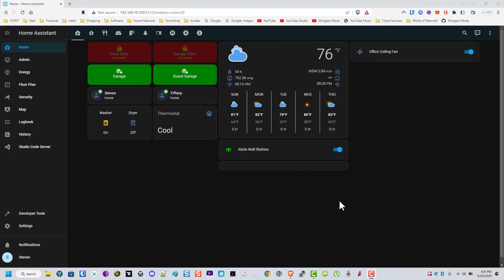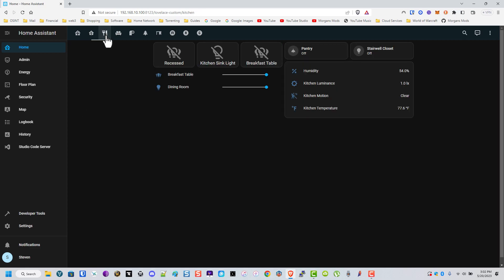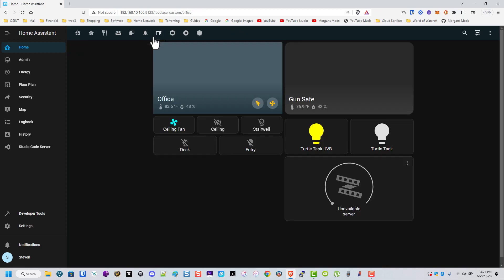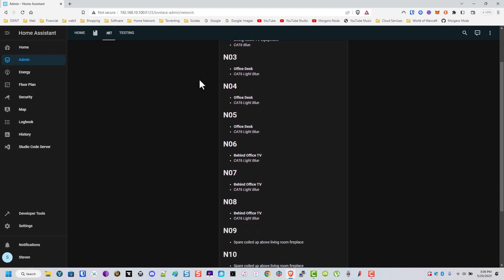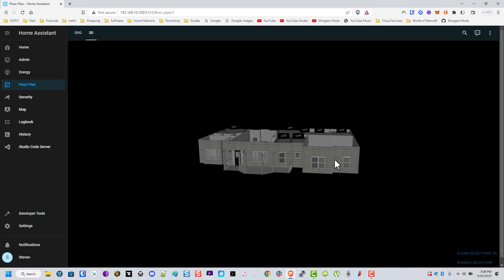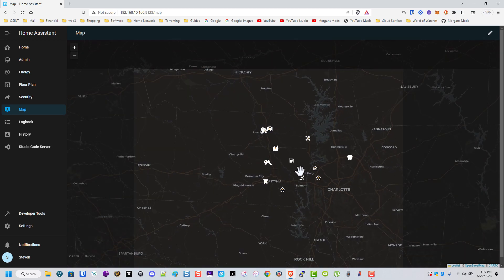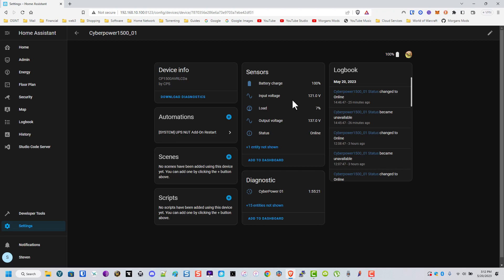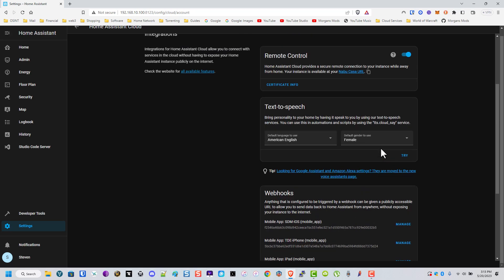My Home Assistant Dashboards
Since I am still so new to this and making videos is a real struggle. I figured giving my viewers the ability to see some of what I can do and allowing them to pick what I make videos about would be my best bet in giving this thing a go. Please let me know what you would like to see more videos about!